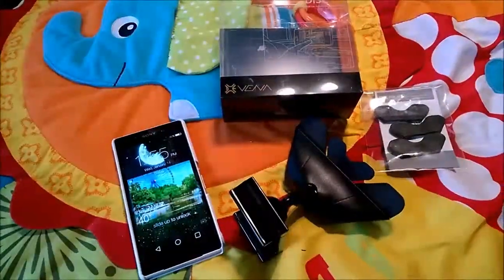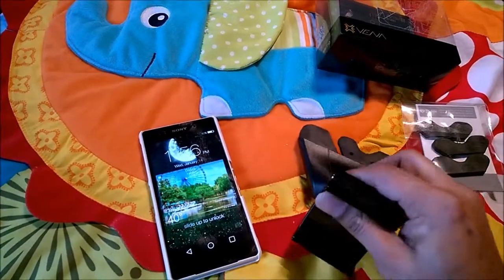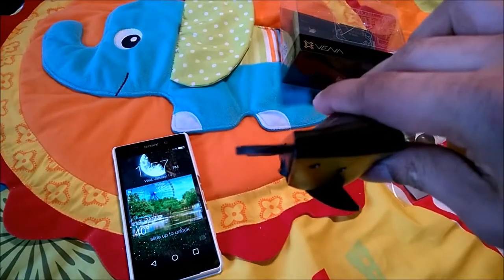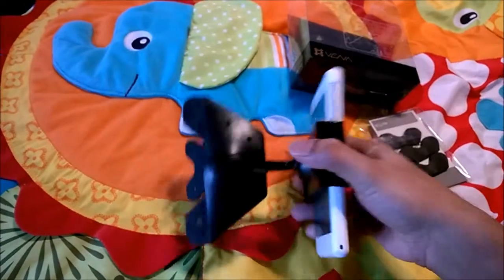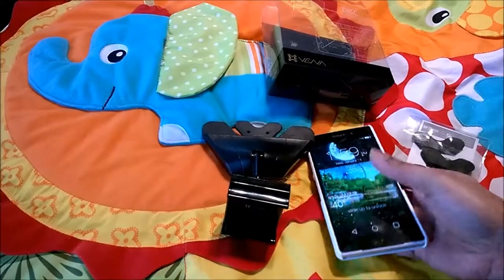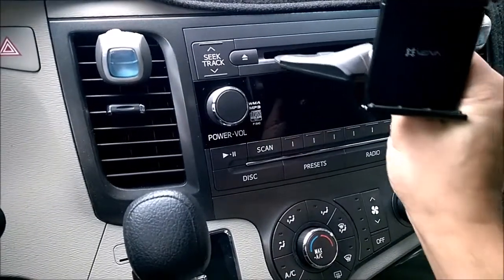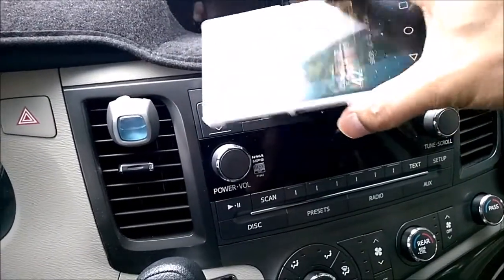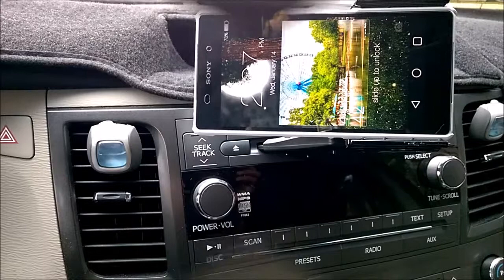Sony Xperia Z2 Accessories - Vena DISC55 Compact Disc Mount